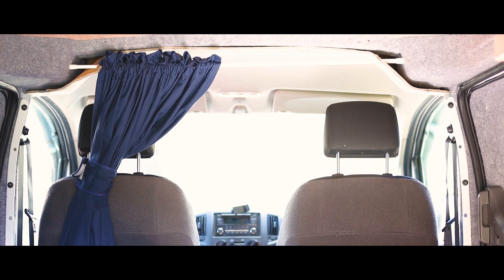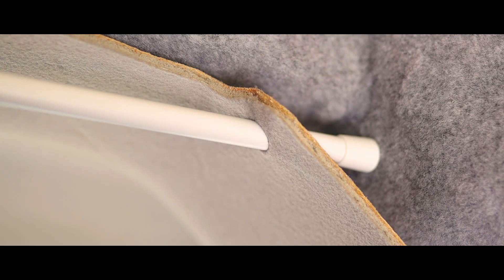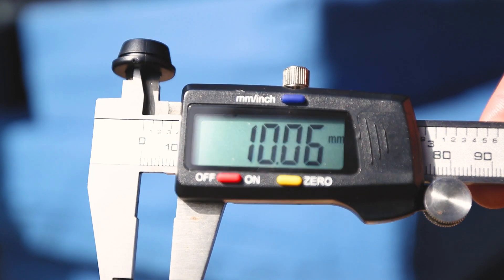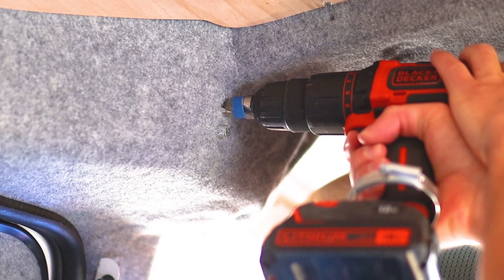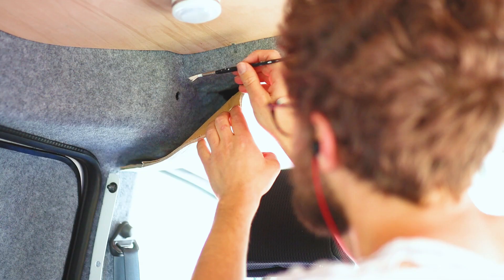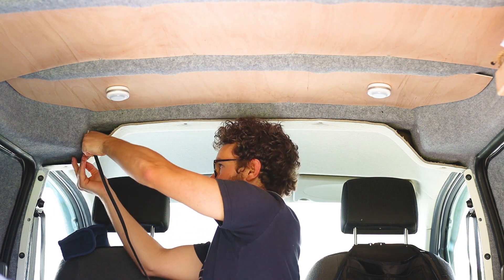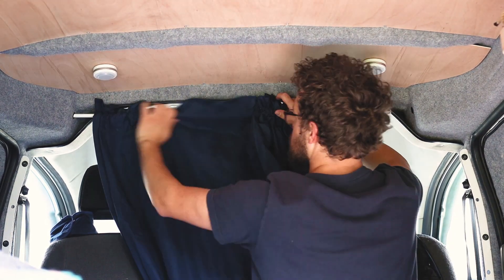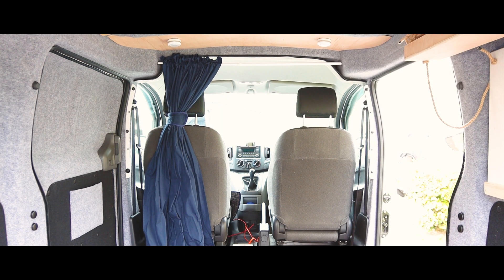Installing A Blackout Curtain In A Van | Ep 12 | Nissan NV200 Camper Van Build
In this video, I'll be installing a blackout curtain to my Nissan NV200 small panel van, to fit between the front cab and back load space. It was pretty cheap and easy to put together too!

0:00 - Intro & the existing curtain
1:08 - The rod, curtain & grommets
2:16 - Drilling holes & priming
3:54 - Cutting back the headliner
5:15 - Installing the curtain
5:37 - The finished curtain

👉 Blackout Curtain
👉 Sew-on magnets
👉 Step drill bit
👉 White metal primer

In a few of my earlier videos you may have noticed that I already have a curtain in place, separating the front cab from the back load space.

I have also made thermal window covers which might give the impression that I don't need a curtain but there are some good reasons why both are essential to my van build. The window covers are great for keeping the sun out during the day, the heat in during the night and the condensation to a minimum and although curtains can't really compete in this respect but they do provide easy and instant privacy. If I need to conceal the inside of the back of the van, for example if I'm getting changed or if I'm in a place that I don't want to advertise what's in the back of my van, then a solid curtain will be easier to use and less obvious than thermal window covers.

Using a tension rod, a small black-out curtain and a couple of magnets, I was able to create a really effective curtain for this NV200 van. I held this first curtain in place with both tension from the rod and by creating 2 small holes in the van’s headliner to support it. However as time has gone on, I’ve noticed that both the weight of the curtain and its regular use have weakened the headliner and before it tears or gets any worse, I want to address it with a permanent solution.

The tension rod is a basic one I found for a few pounds, while the curtain is one from a pair of blackout curtains that I found on Amazon which measures 168x137cm, and turns out to be pretty much the perfect size for an NV200!

My plan for the curtain is to drill holes into the edges where the tension rod would normally sit to allow the rod to rest on the metal of the van instead of the headliner. Using 2 rubber grommets will prevent any noise from the fixture.

I measured the size of both ends of the rod and got 2 quick fit rubber grommets with inside diameters of less than that of tension rod, so as to ensure a tight fit.

Having marked where to drill, I used a step drill bit to make my holes. I placed some strong magnets directly below the hole & these helped catch a lot of the metal filings that came from the hole.

I then cut away any excess carpet with some scissors to clean the hole up. With the first hole done, I moved onto the second one.

Both holes came out really nicely and once cleaned up I applied two coats of metal primer to add protection to the exposed metal & prevent any rust in the future.

Next I made a template so I could trim a portion off each side of the headliner, which would get rid of the messy holes from my first curtain.

By removing these holes, not only do I make the headliner look smarter, but I can actually draw the curtain further on each side as the headliner doesn’t stop the curtain, which is definitely an added bonus

With the headliner cut , I decided to use some rubber u-channel that was left over from carpeting the van, to cover the edge as it didn't look great. It was a bit fiddly to attach but it smartens it up and protects the headliner very well.

I could now finally install the grommets in their respective holes and begin reinstalling the curtain. The pole went through the rubber grommets with tight fit, which is exactly what I wanted.

Tightening the tension rod further enabled me to make the curtain as secure as it needs to be & I’m pleased to say that it’s a really strong hold.

The curtain is now much stronger, is easier to draw across and blocks out more light than before.

I mentioned magnets earlier & I sewed a couple of these down each side of the curtain so they can hold the curtain in place while it’s drawn.